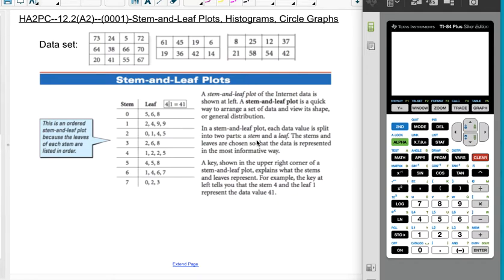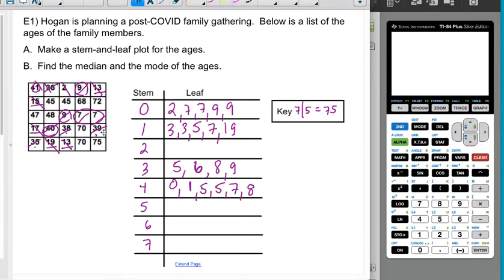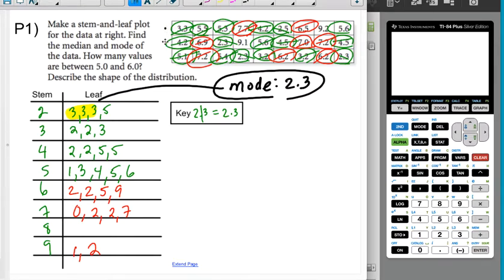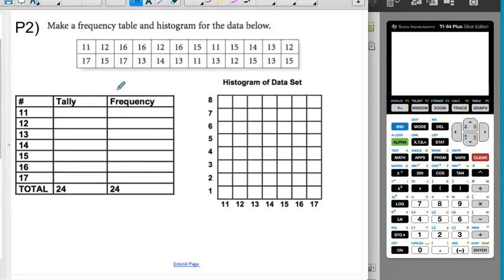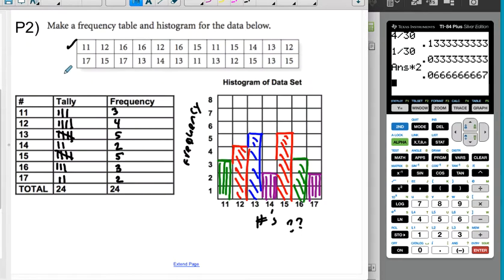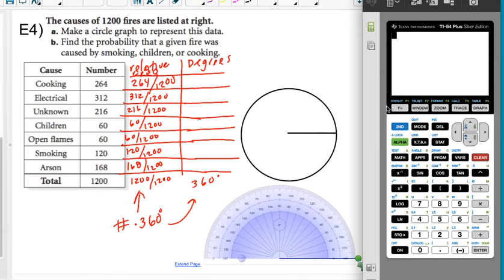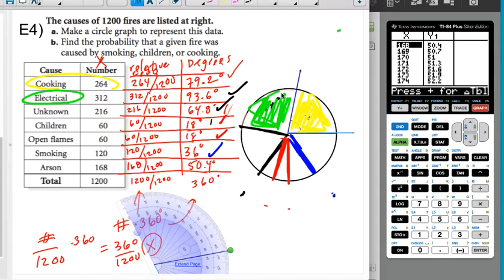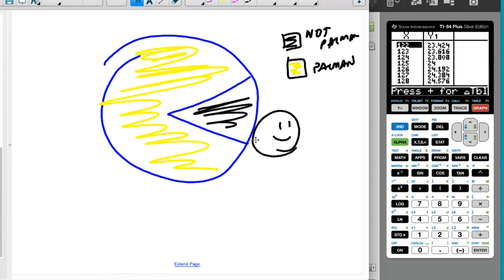12.2 (A2) Stem-and-Leaf, Histogram, Circle Graph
12.2 (A2) Stem-and-Leaf, Histogram, Circle Graph